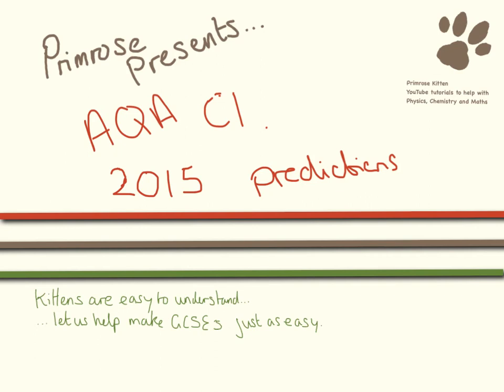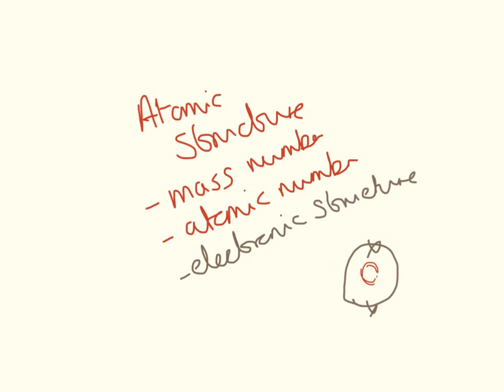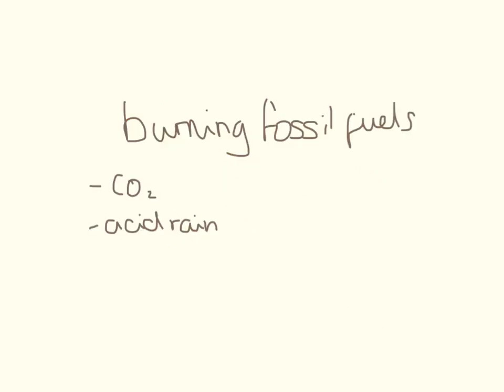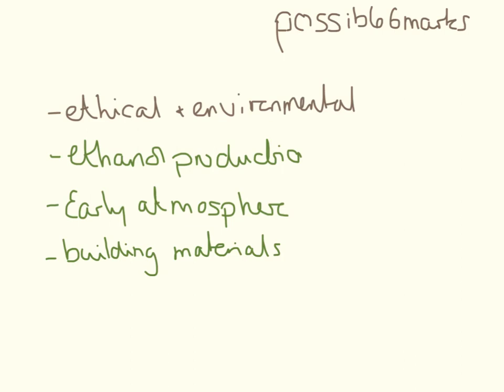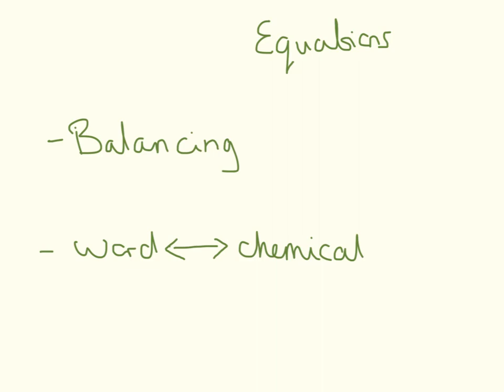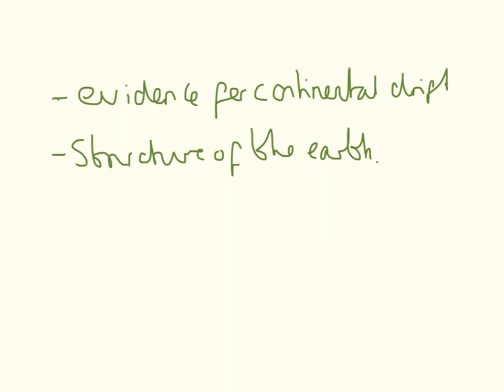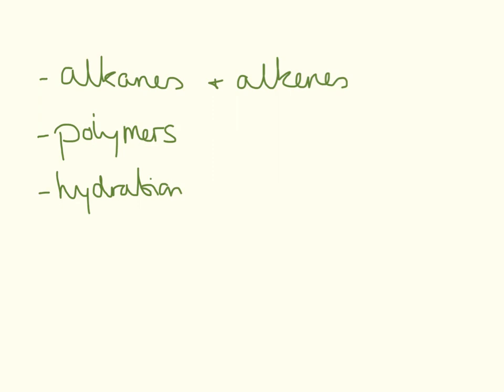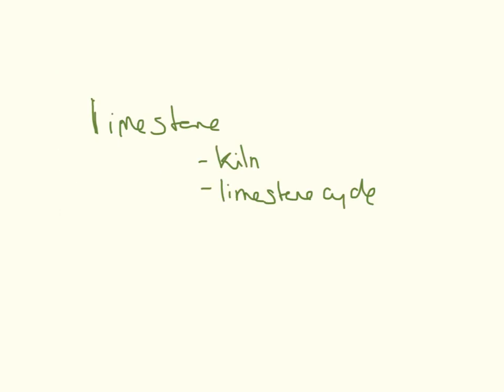AQA C1 2105 Predictions- GCSE Chemistry or Core Science